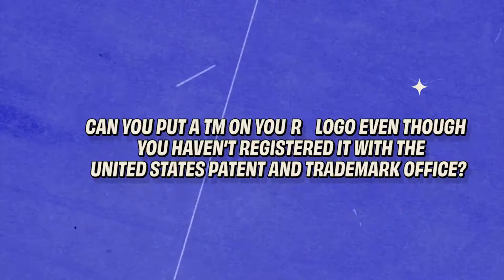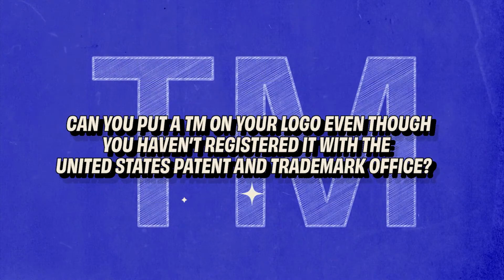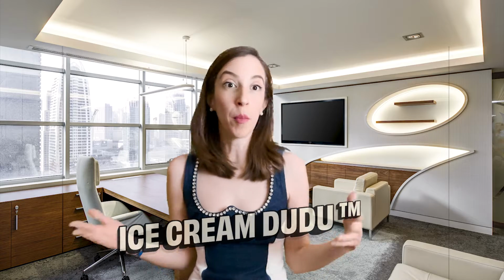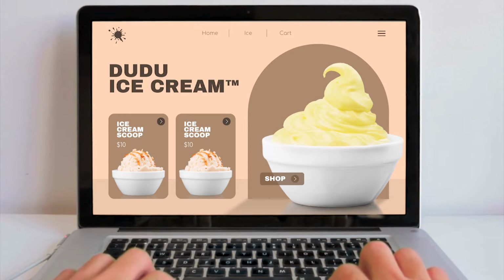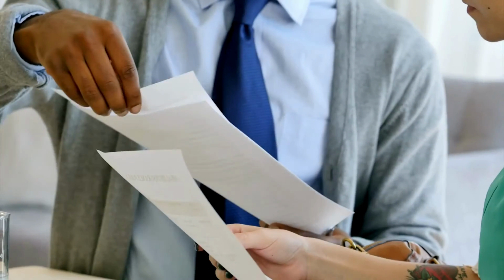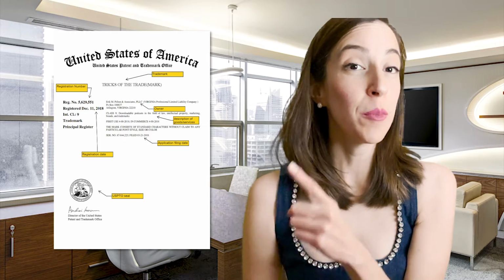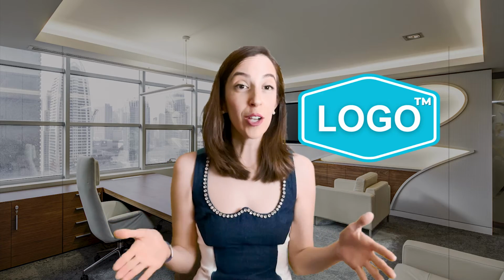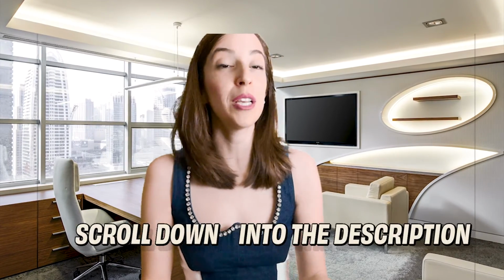CAN YOUR BUSINESS PUT A TM SYMBOL ON A LOGO *WITHOUT REGISTERING IT ‼️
DIY TRADEMARK FILING WALKTHROUGH👨‍🏫💯

CAN I PUT A TM SYMBOL ON MY LOGO *WITHOUT REGISTERING IT TrademarkLawyer

About Marcella!
Marcella is a driven Trademark Lawyer who loves Copyright Law also! She is driven by her belief that protecting creativity is crucial to lasting success. Her personal creative pursuits, such as managing stoweyjoey.com- a company inspired by her own kids, give her a unique perspective that other creative legal counsel may lack. She can hardly call her passion for defending the rights of creatives “work”.